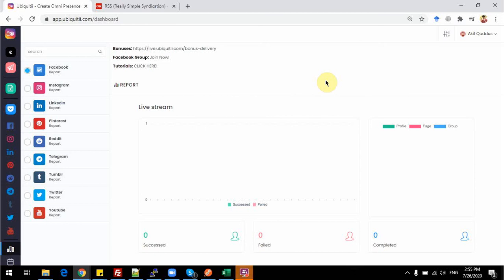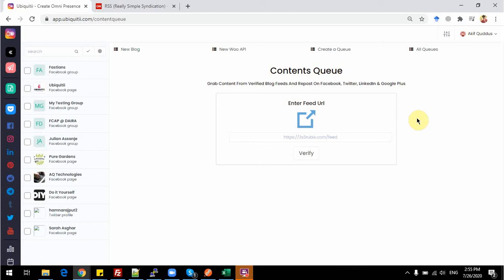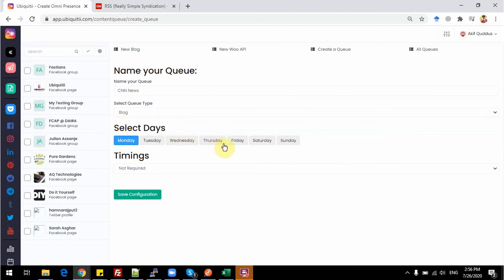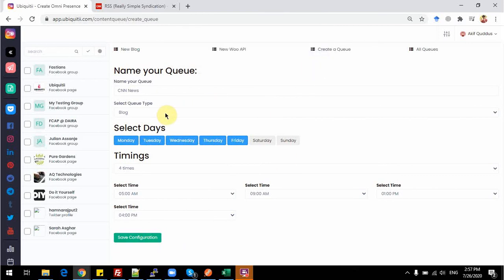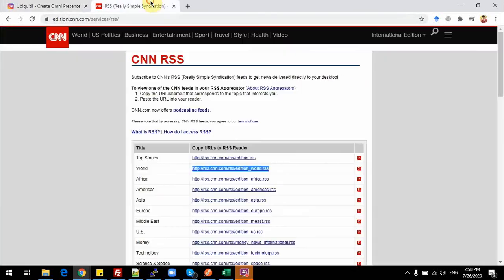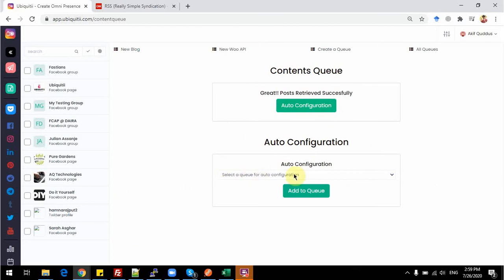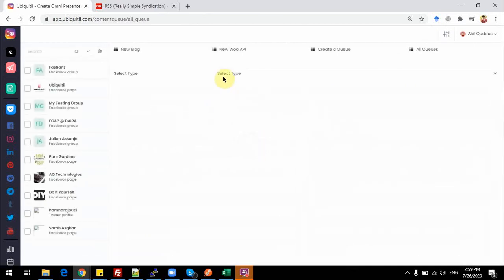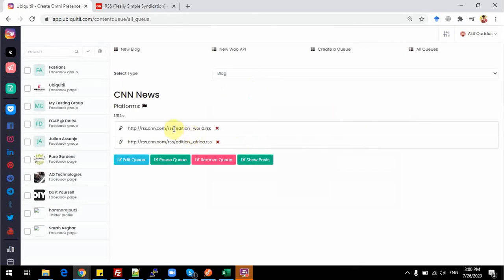Content Queue Walkthrough - Ubiquitii